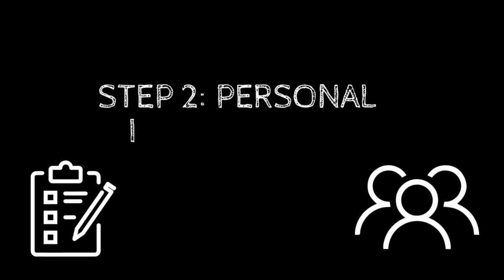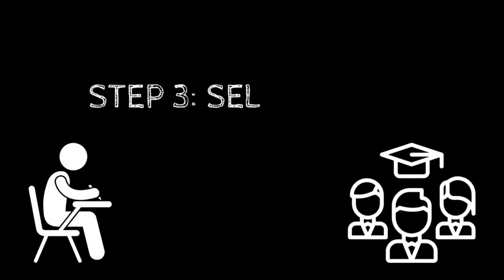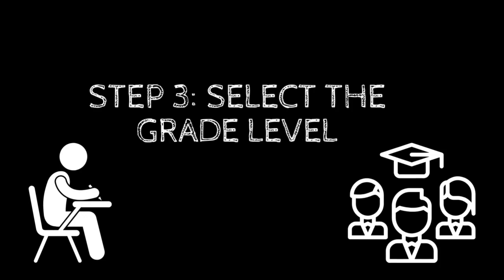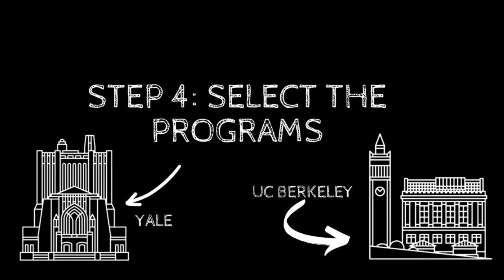STEP BY STEP APPLICATION PROCESS